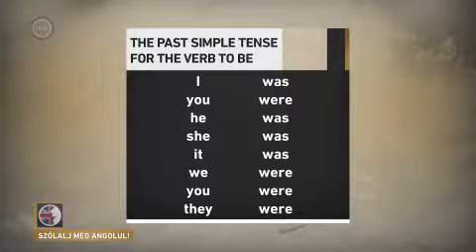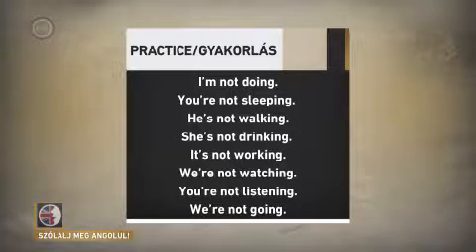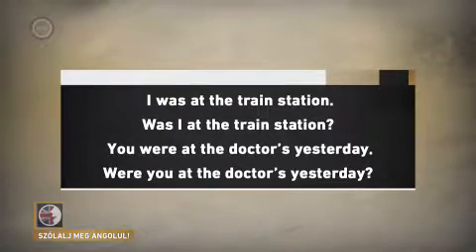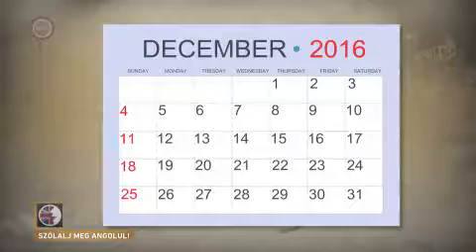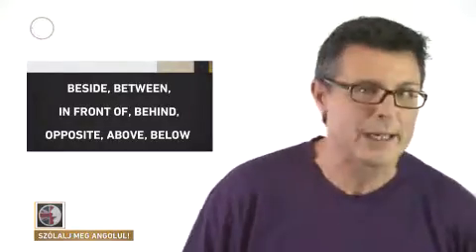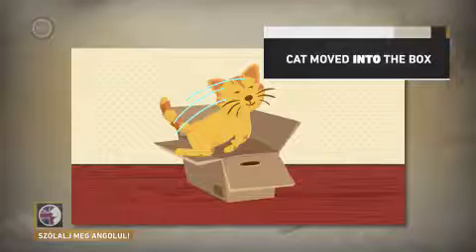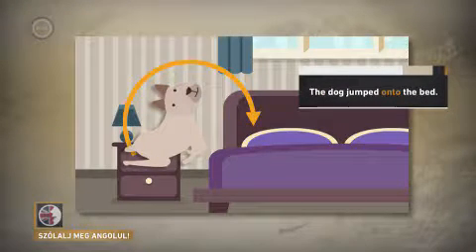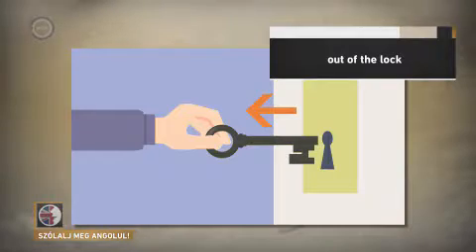Let's speak English! – #063 | M5 channel, 2016-12-14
Week 13, lesson 63, broadcast date: 14 December 2016

Contents:
- review: past simple tense, relative time adverbs
- prepositions of movement: into, onto, out of, off